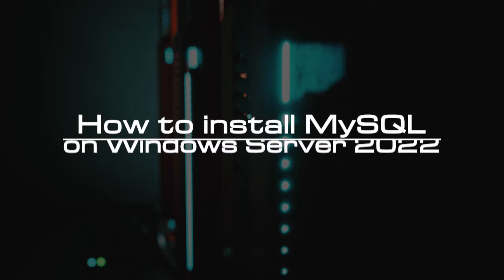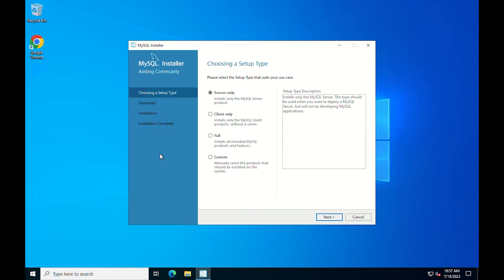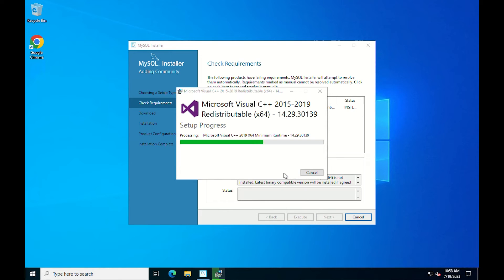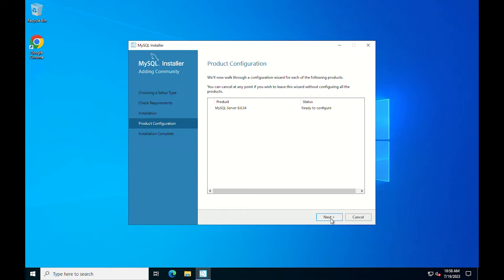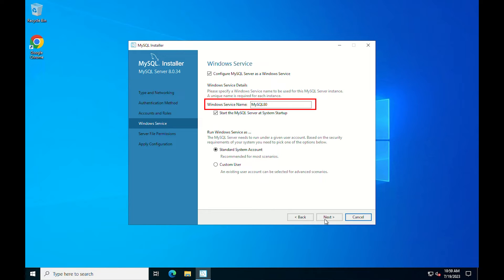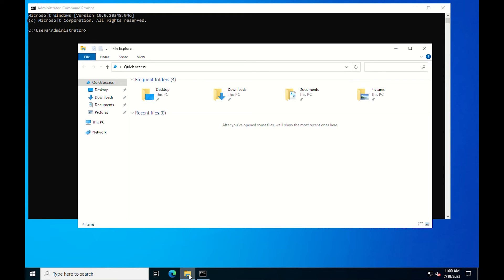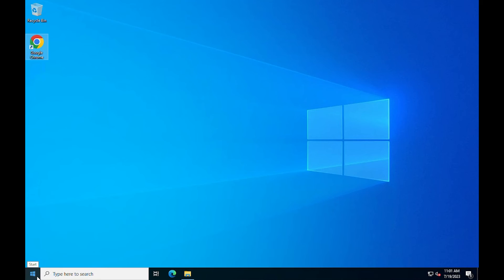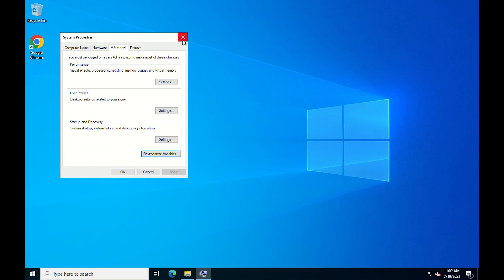How to install MySQL on Windows Server 2022 | VPS Tutorial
MySQL is a free-to-download, open-source database that is widely in use. It is one of the most popular relational database management systems. Even though it is more popular with Linux servers, it is equally compatible with Windows Servers. Using a very simple tool called MySQL Installer, you can swiftly install MySQL on a Windows Server 2022. It has a user-friendly graphical user interface (GUI).